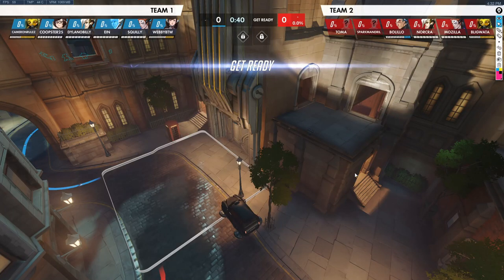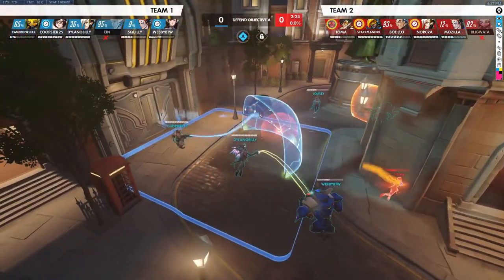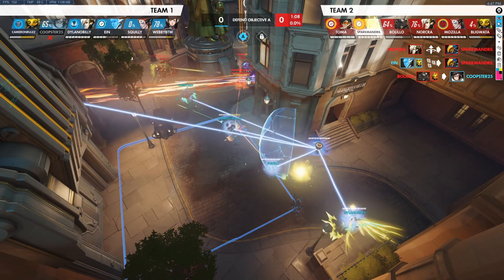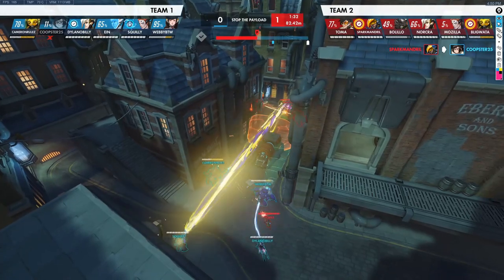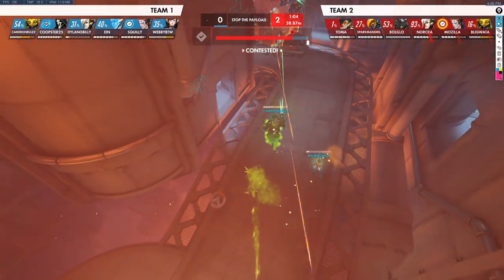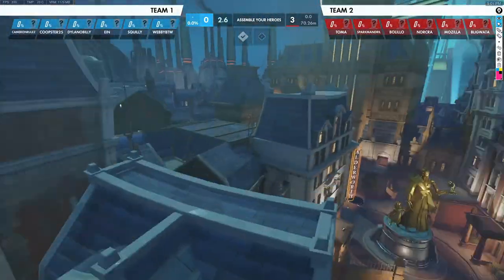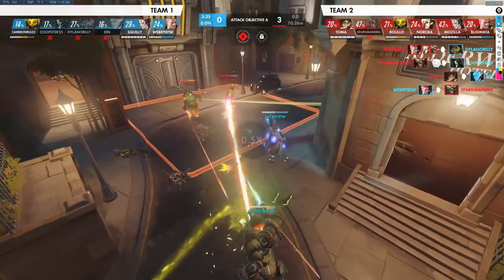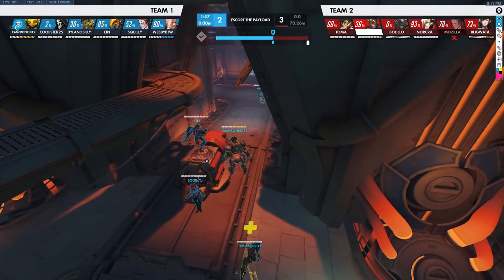VOD review with Juice 4/16/20 (2/2) Kings Row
4/16/20 (2/2) Kings Row